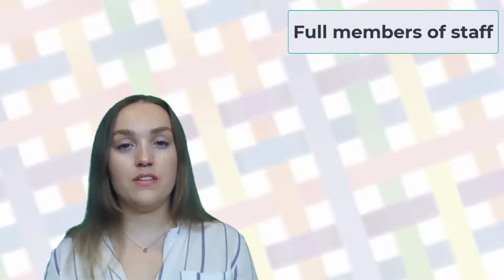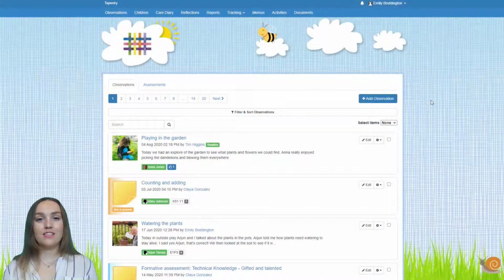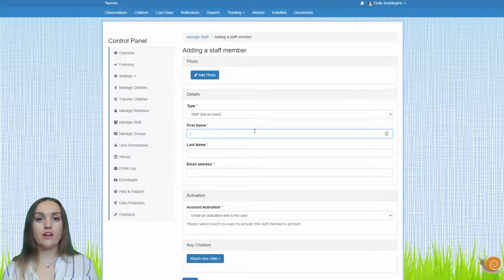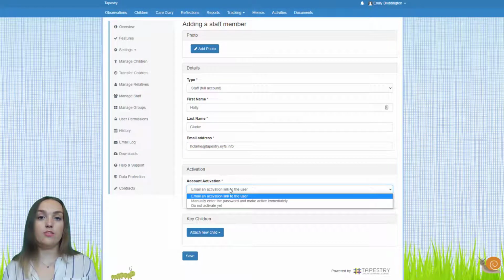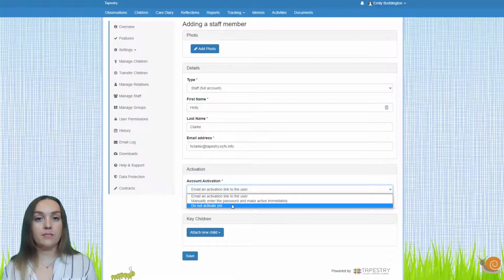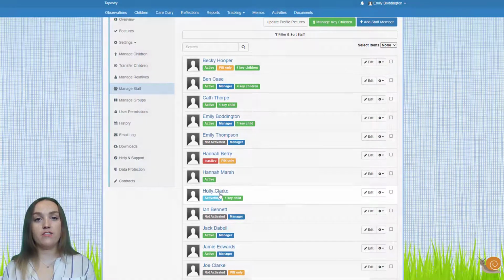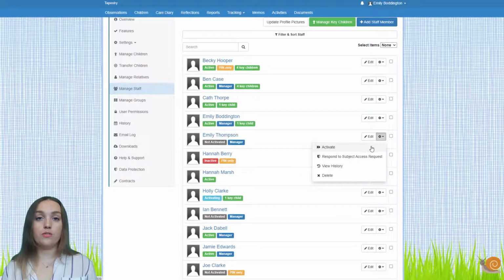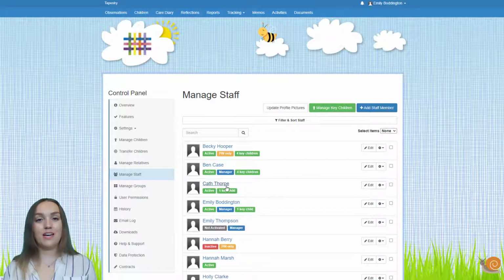Adding staff individually onto Tapestry